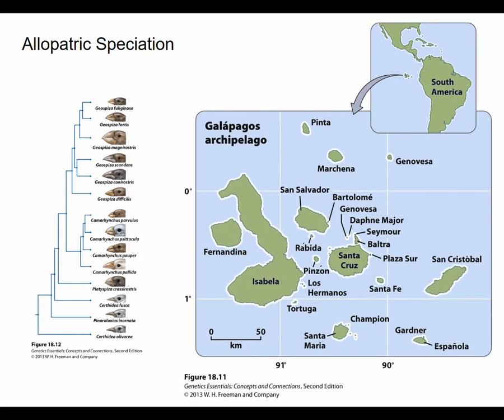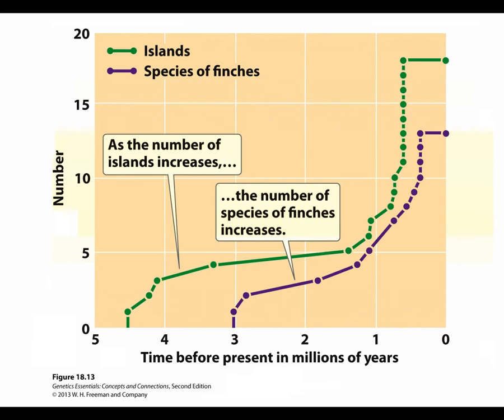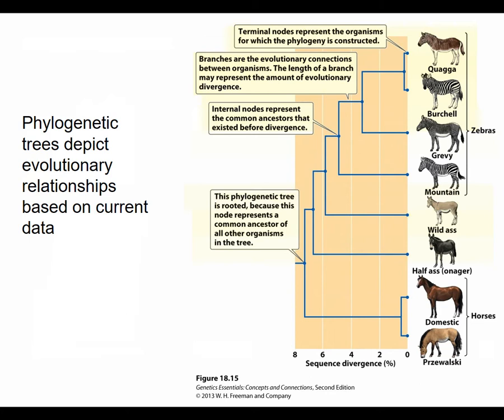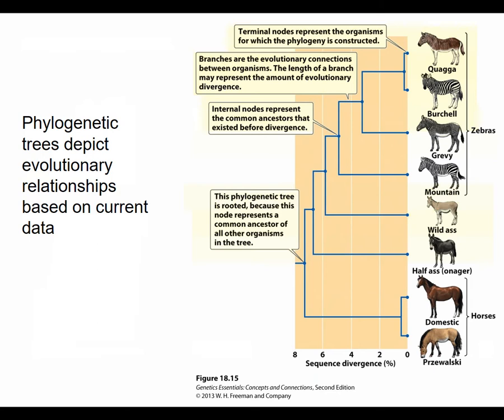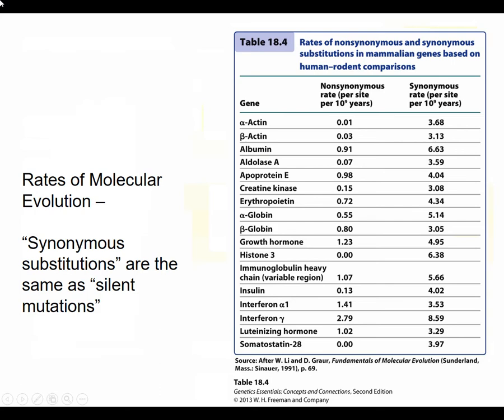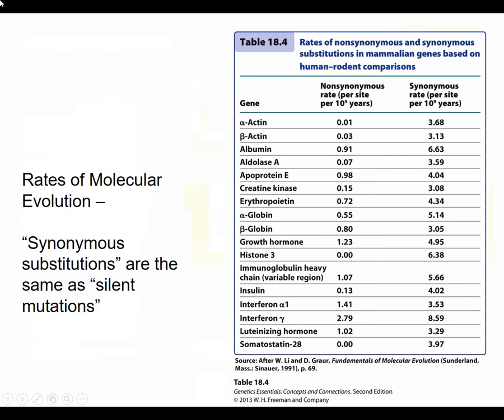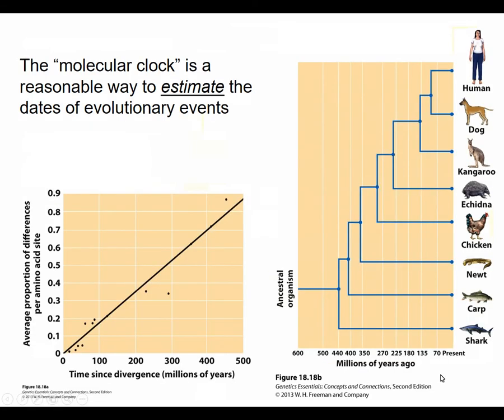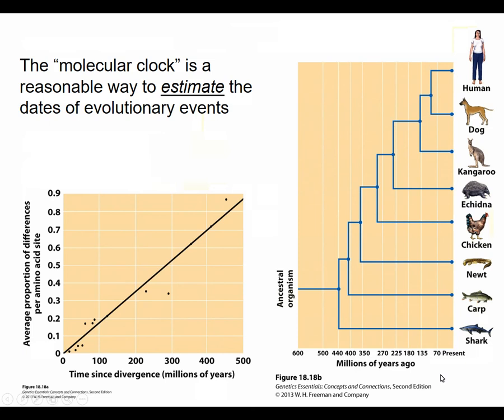Genetics Chapter 18 Part 5 Captivate